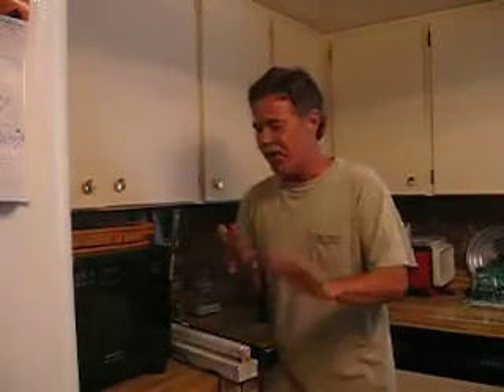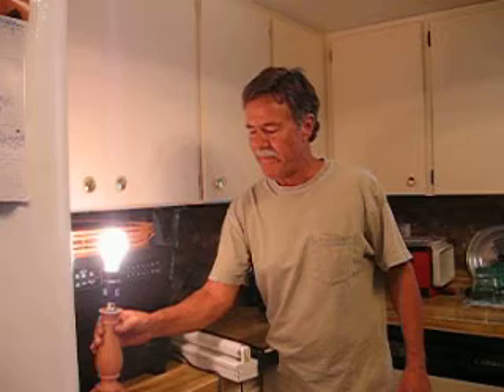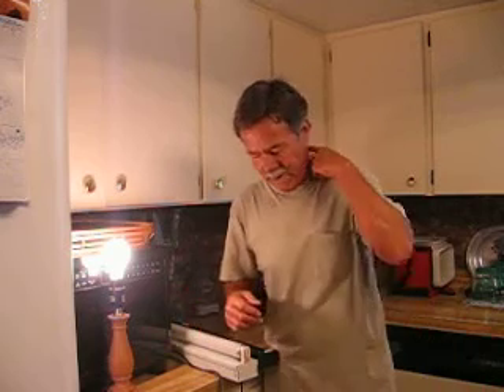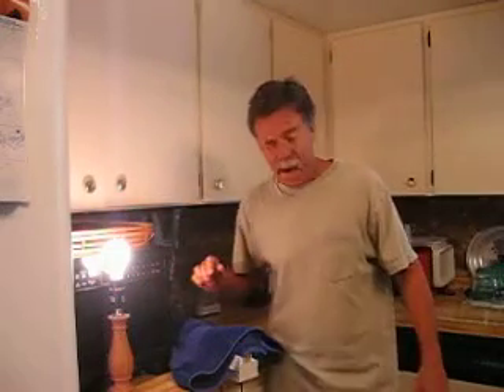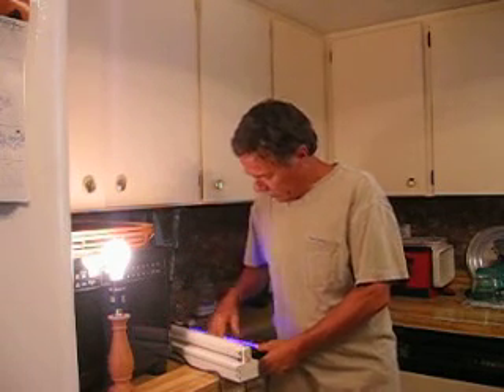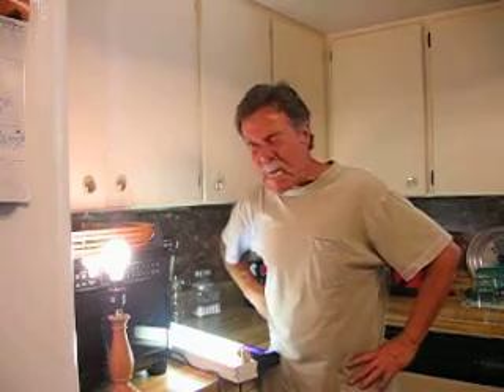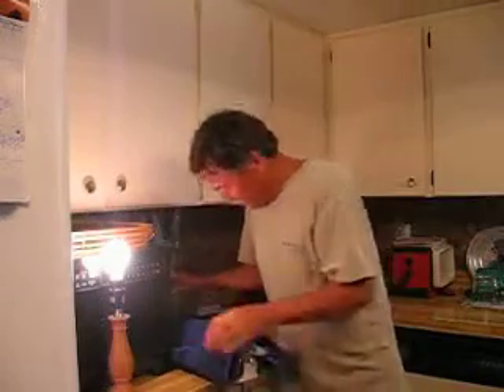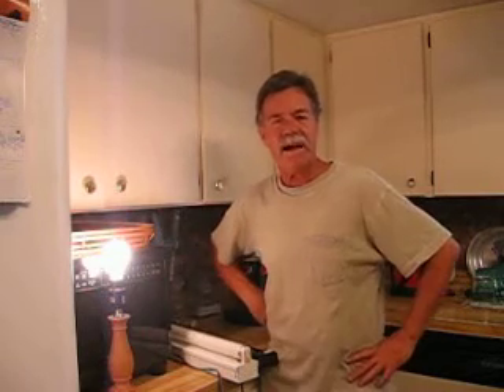Dystonia and Lights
Video shows how fluorescent and ultraviolet lights cause involuntary spasms (blepharospasm/Meige Syndrome) and provides evidence that it isn't the visible light causing the problem.  It is well known in industry that fluorescent lighting systems throw off energy frequencies that can interfere with the proper functioning of electronics, in my case they interfere with my neurological system due to a damaged 7th cranial nerve.